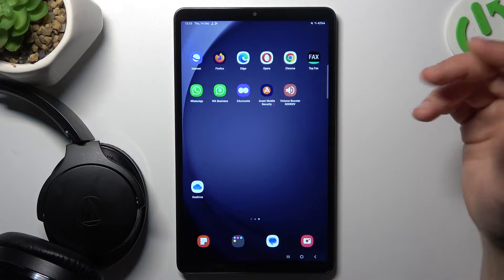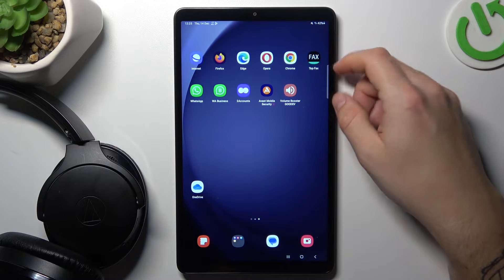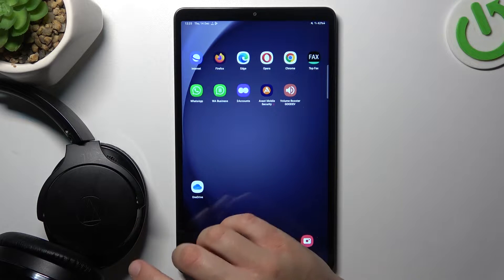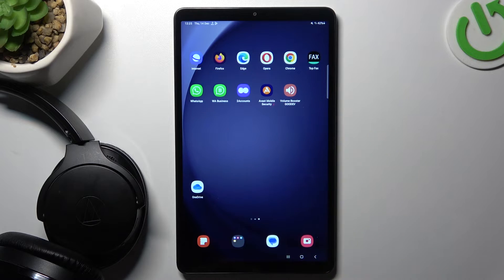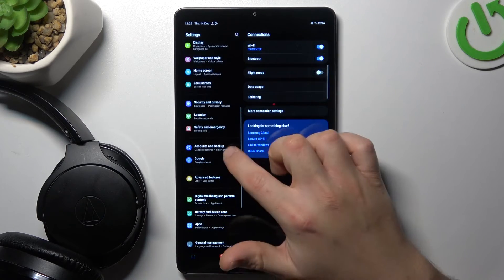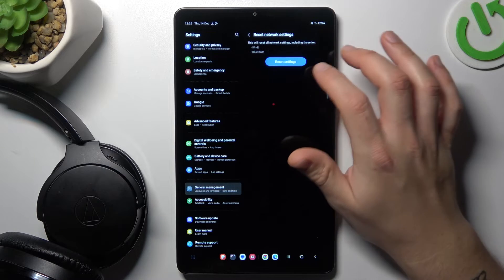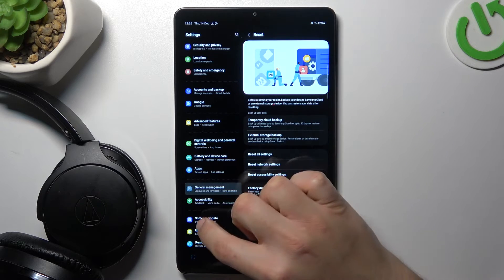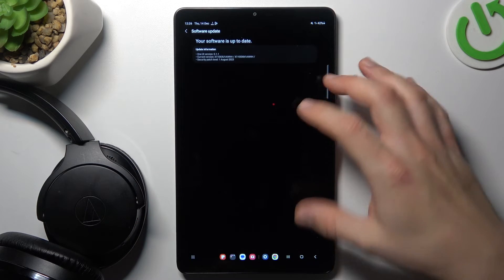Samsung Galaxy Tab A9 - Troubleshooting Bluetooth Connectivity Issues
Resolve Bluetooth connection challenges on your Samsung Galaxy Tab A9 with this troubleshooting guide. Learn step-by-step instructions to address issues when your tablet can't find a Bluetooth device, ensuring a smooth and reliable connection.

What steps can I take to troubleshoot Bluetooth connection issues on the Samsung Galaxy Tab A9?
Why might my tablet be unable to find a Bluetooth device, and how can I address this?
Are there specific settings or configurations that may impact Bluetooth device discovery on the tablet?
How do I ensure my Samsung Galaxy Tab A9 is discoverable when trying to connect to Bluetooth devices?
Are there any additional tips or considerations for improving Bluetooth connectivity on the Samsung Galaxy Tab A9?